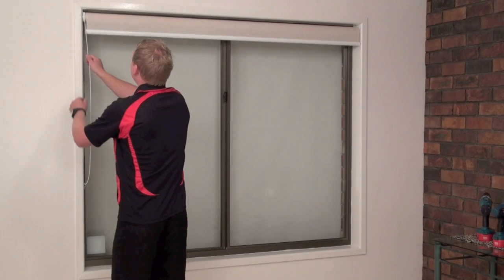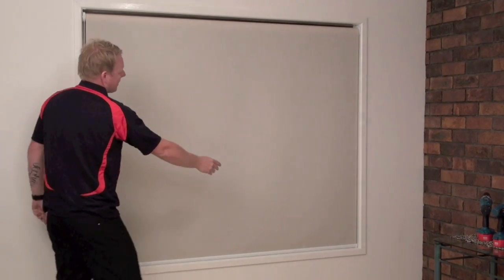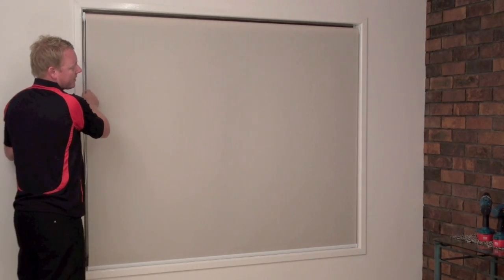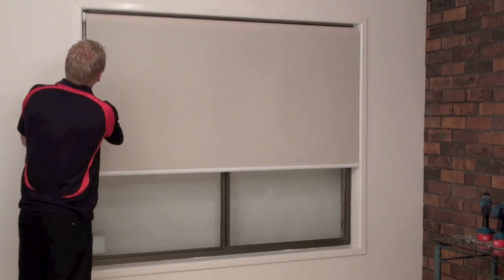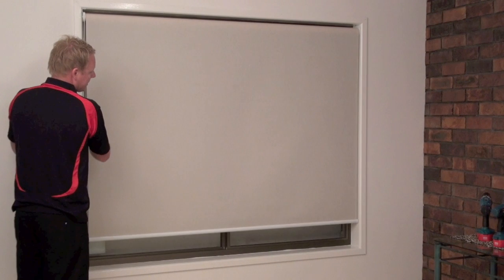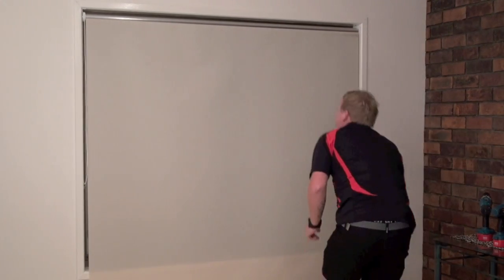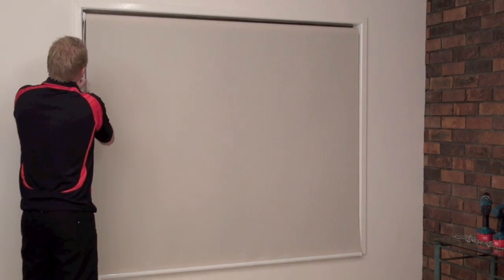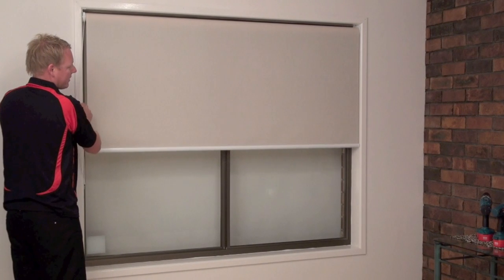How to Correct the Tracking of a Roller Blind